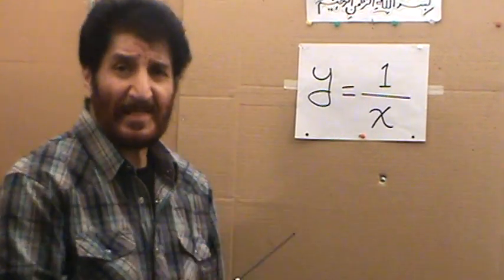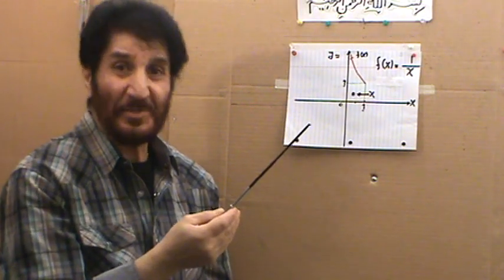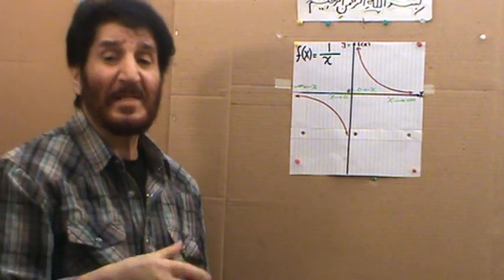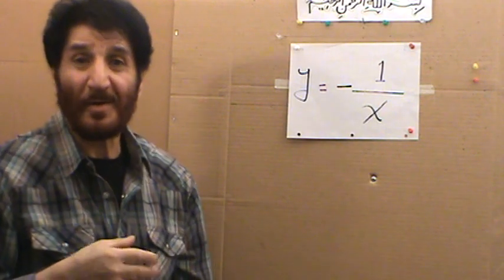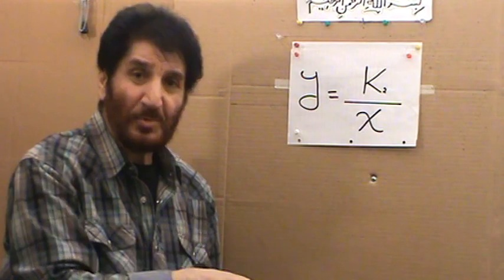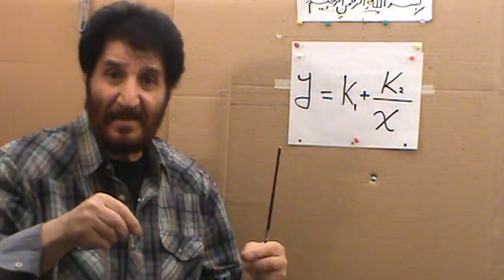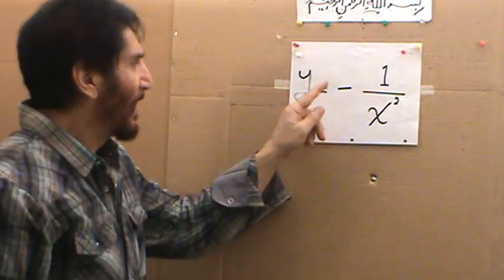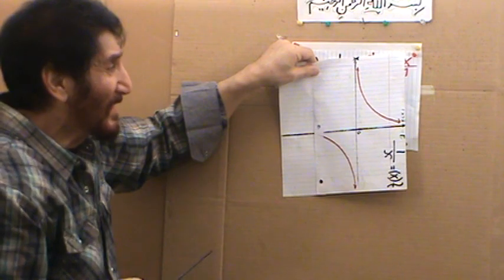Interpretation of the Rational Function 1 / X